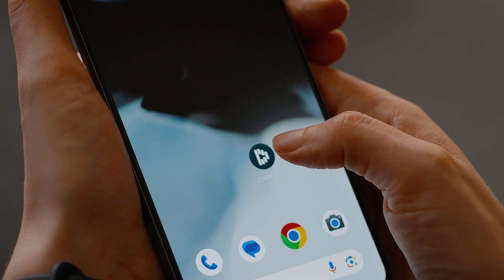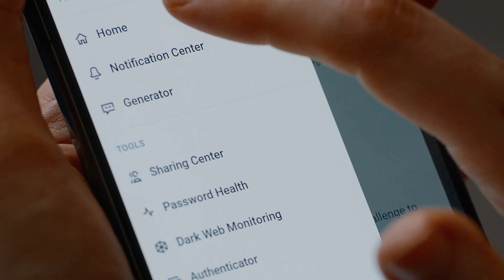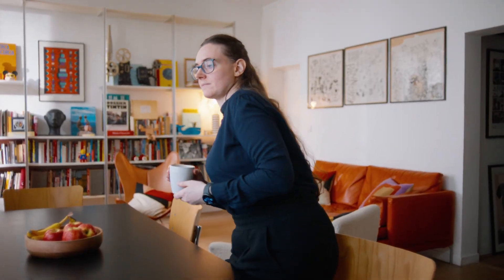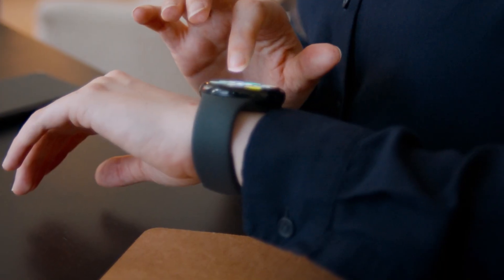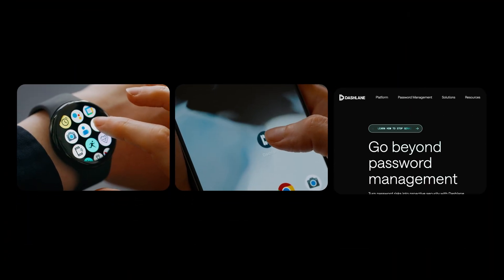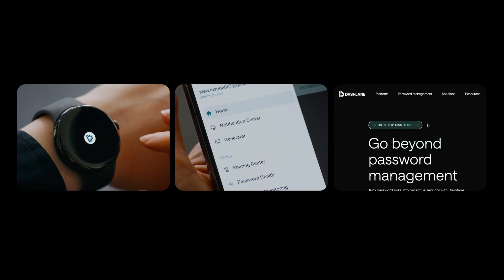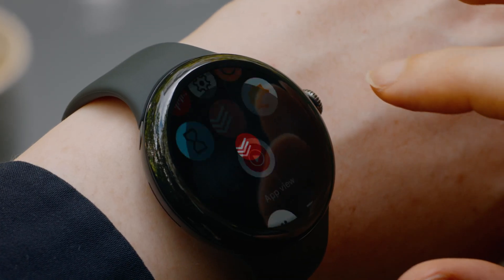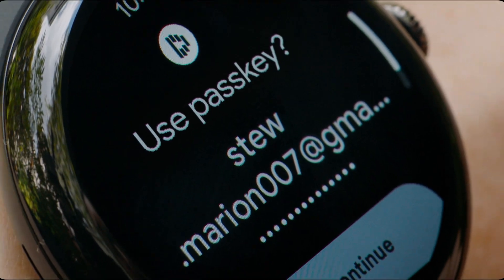Android Developer Story: How Dashlane brought Credential Manager to Wear OS with 92% code reuse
See how Dashlane, a complete credential security platform, launched a full Credential Manager experience on Wear OS reusing 92% of its existing mobile code. The key? The unified Credential Manager API, enabling code reuse and a simple, secure authentication flow with Passkeys across phones and Wear OS.